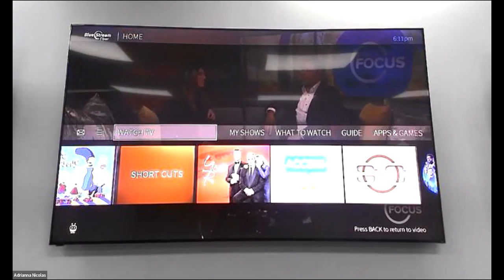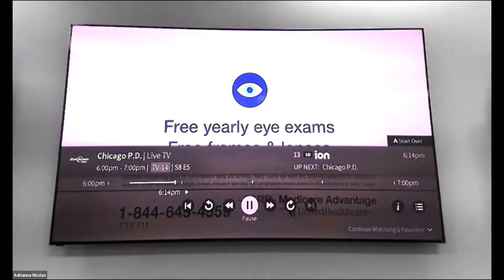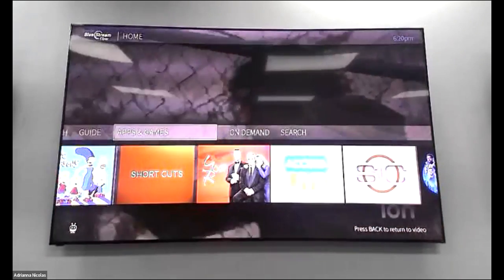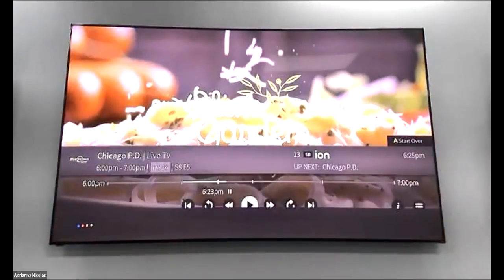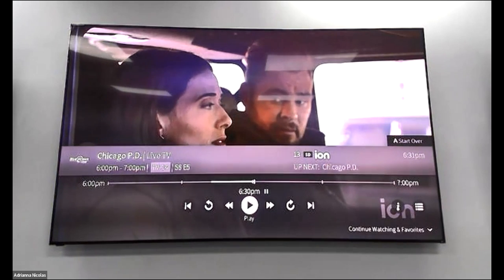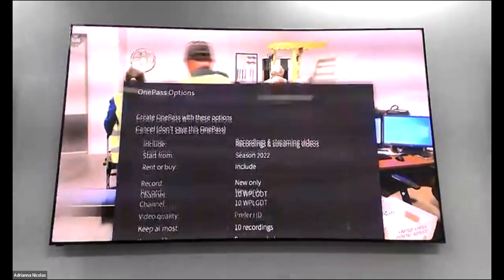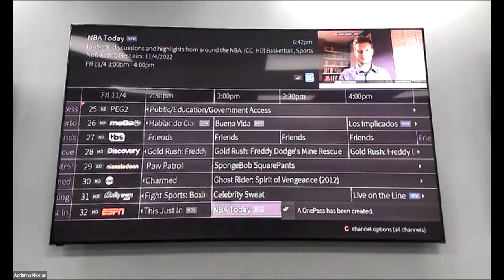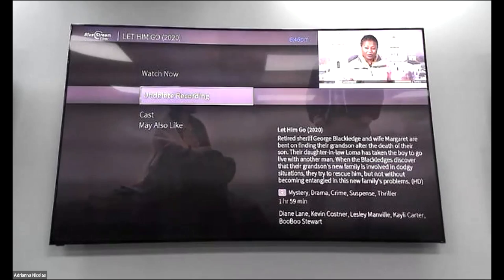North Tower Bluestream Training Video